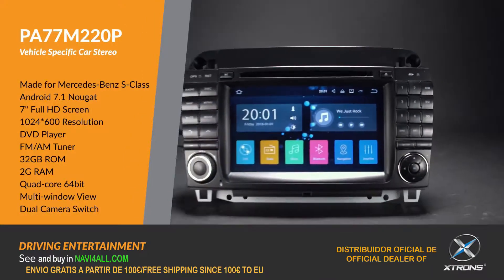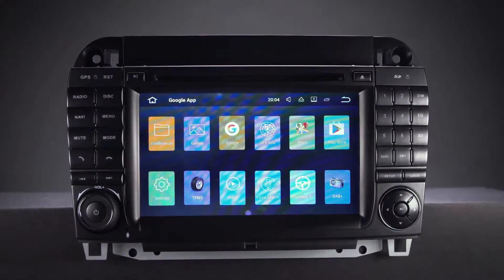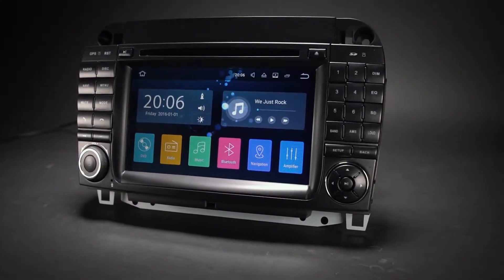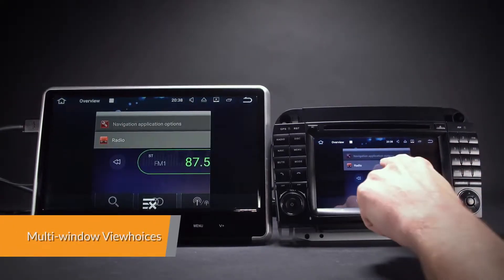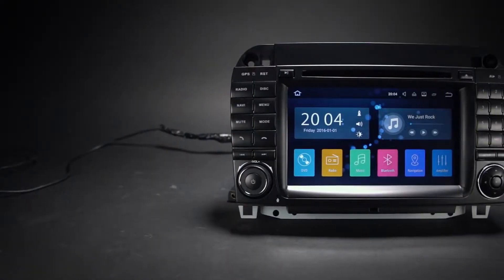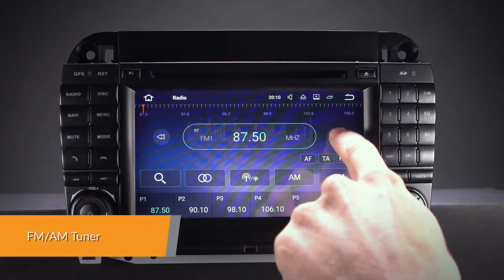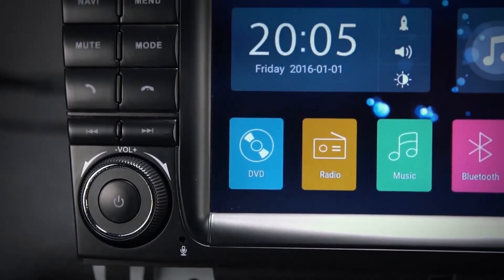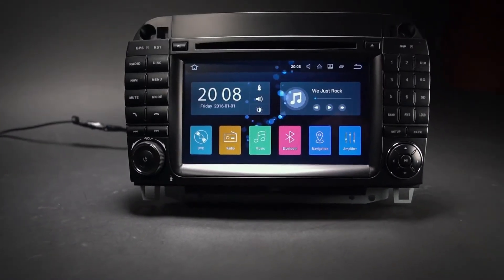7" ANDROID 7.1 RADIO DVD GPS 2GB 4CORE HDMI MERCEDES BENZ S W220